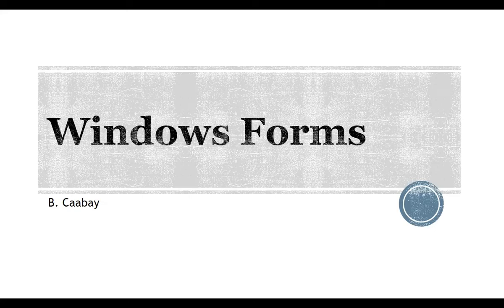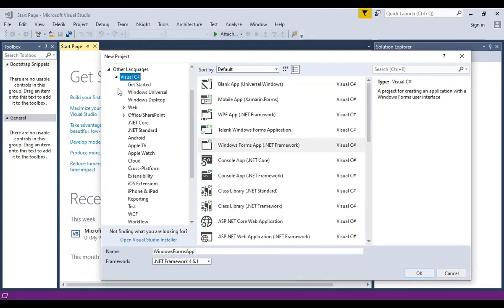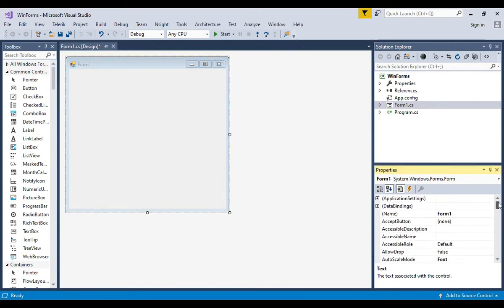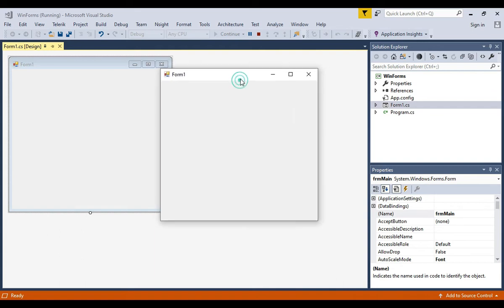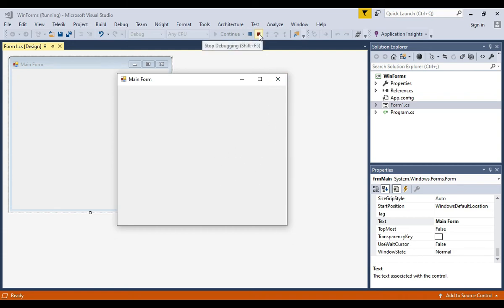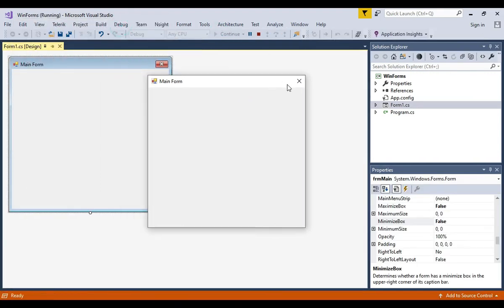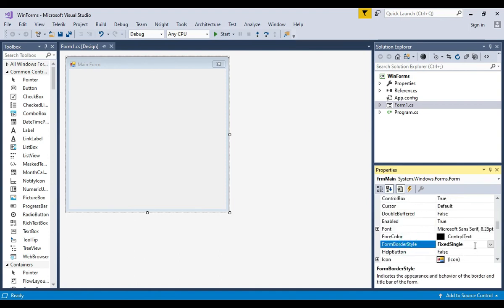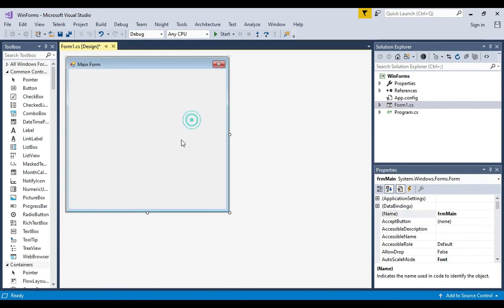Windows Forms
Before watching this video, please watch the playlist of C#.Net Fundamentals.